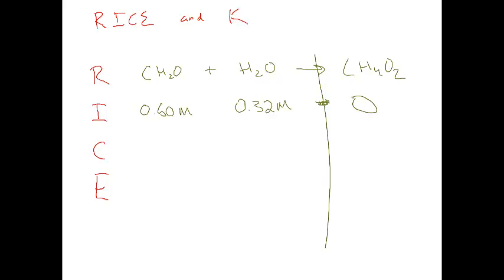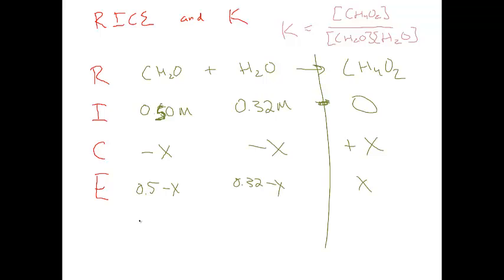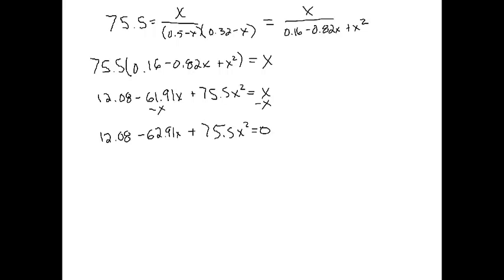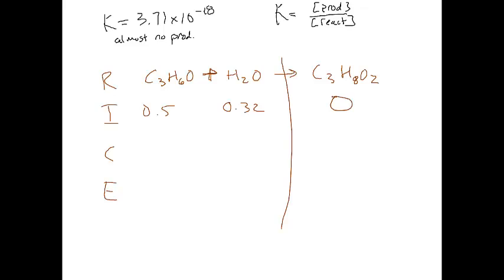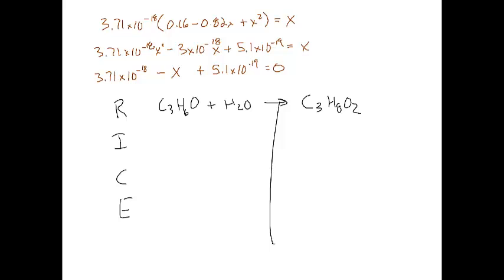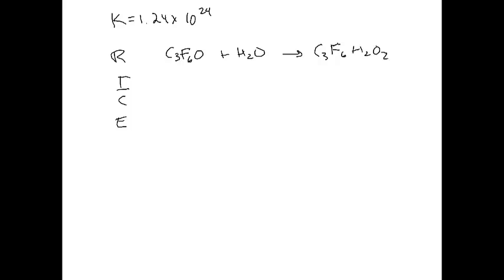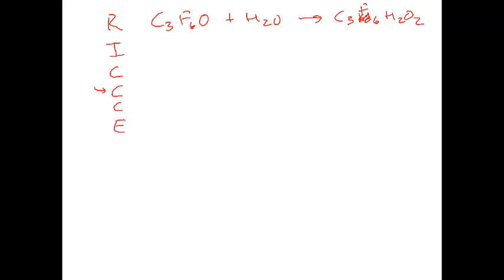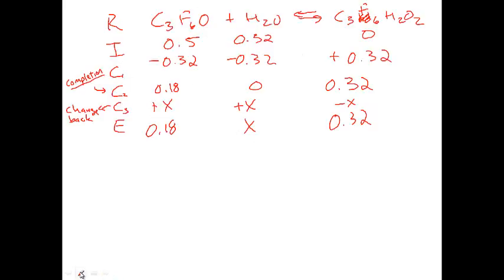AP Chem Lecture 15-4 (big and small K)